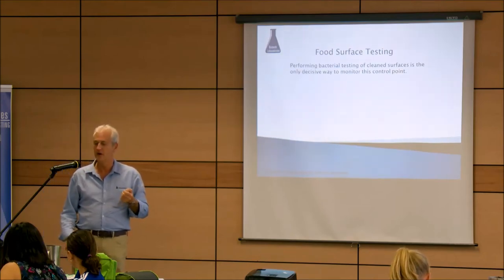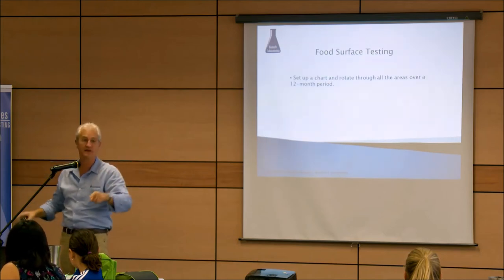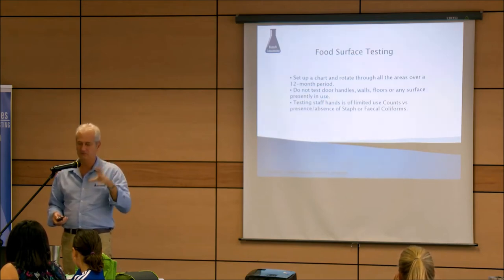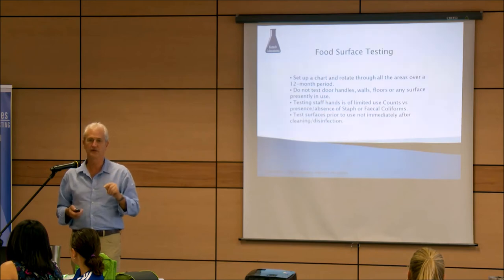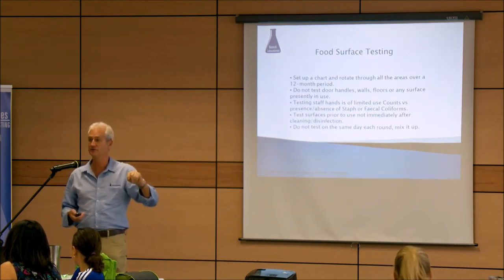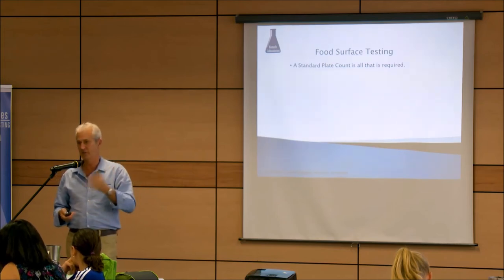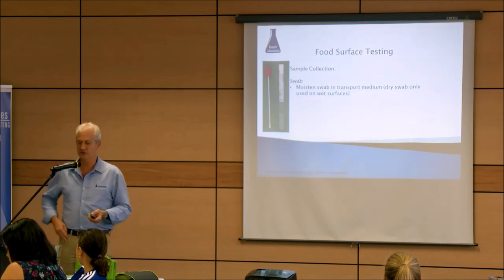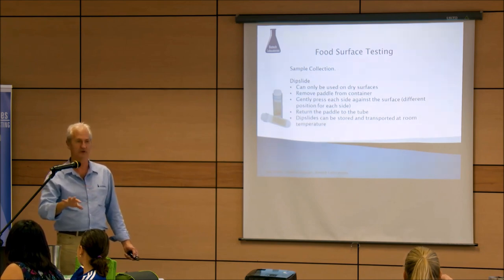Food Surface Testing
Video from recent training seminar.